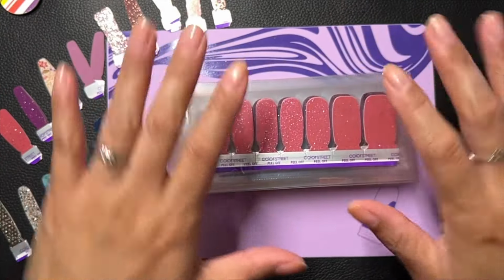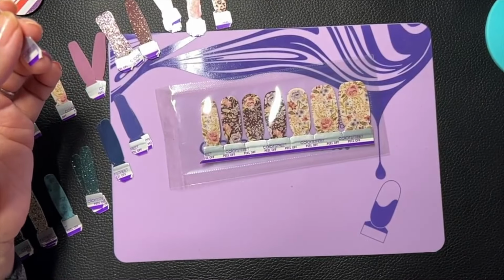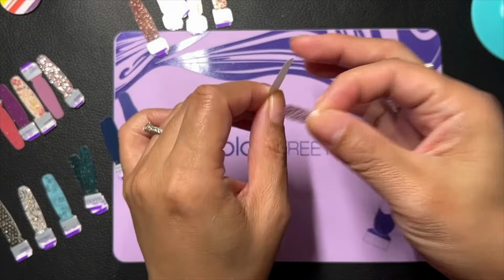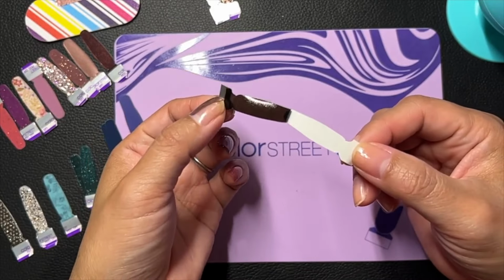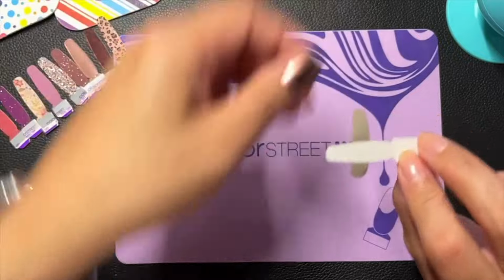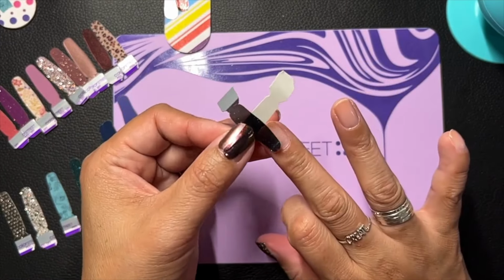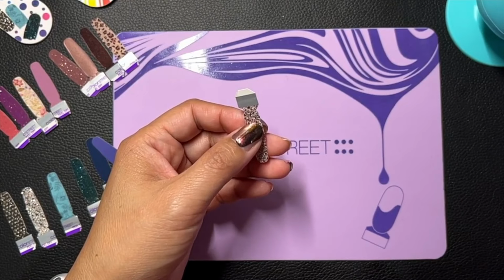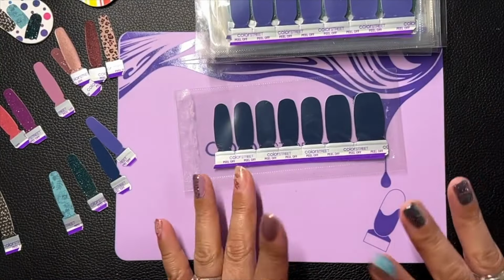Color Street's Fall 2024 Collection: Modern Heirloom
Taking a closer look at the Fall 2024 Collection: Modern Heirloom. Join me to see which sets are sheer and which are not and pick your favorites!